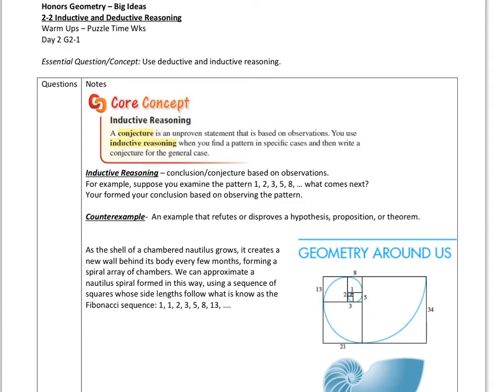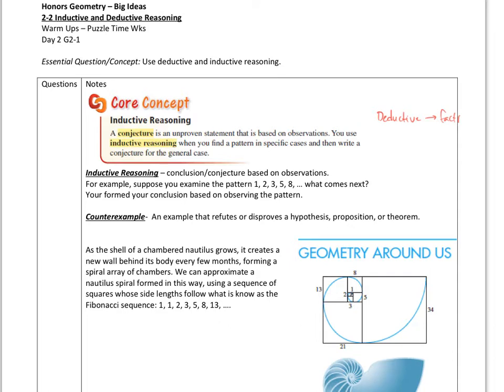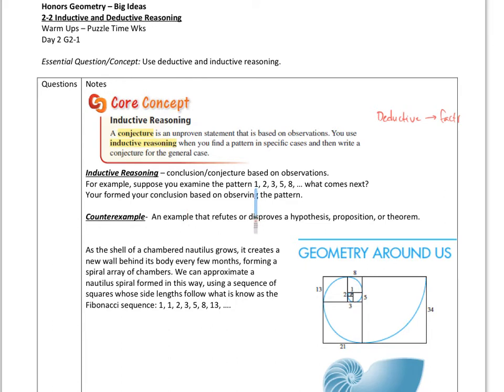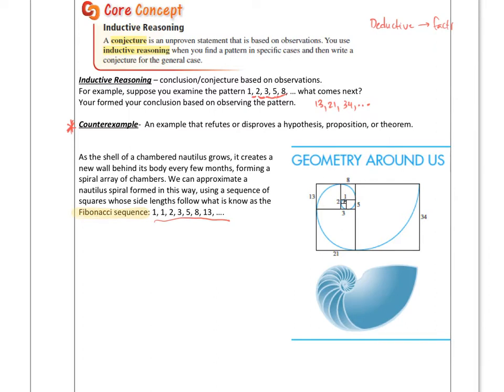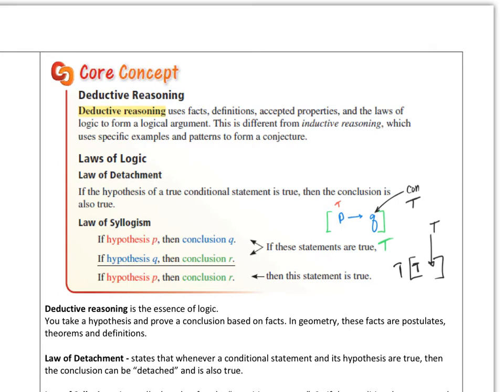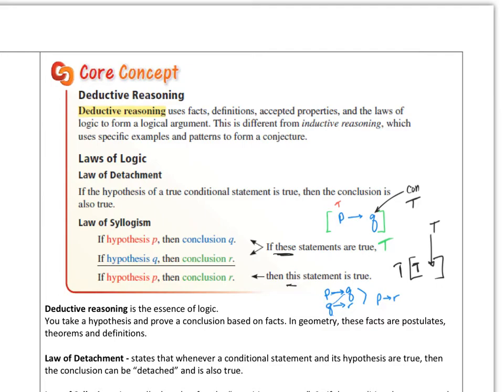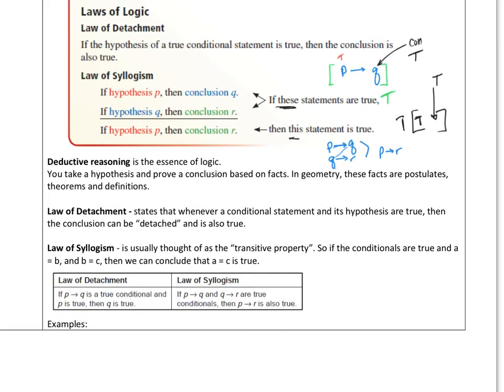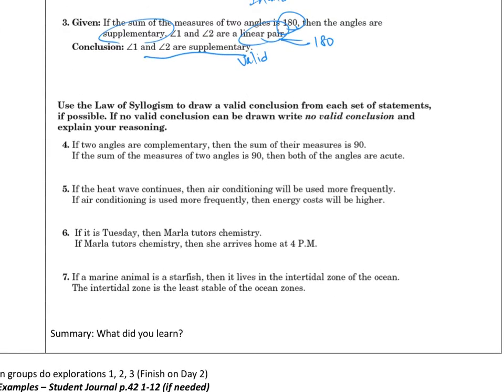Deductive & Inductive Reasoning In Geometry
This is the 2-2 lesson from Big Ideas.